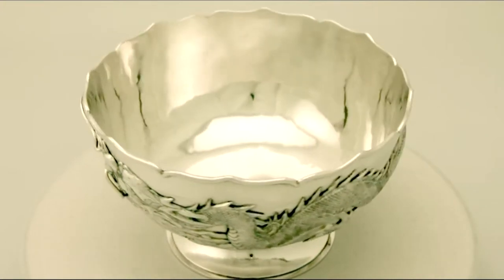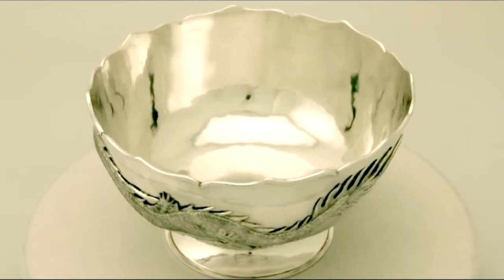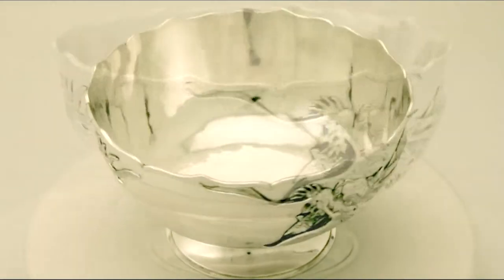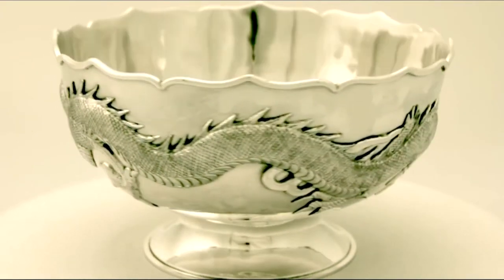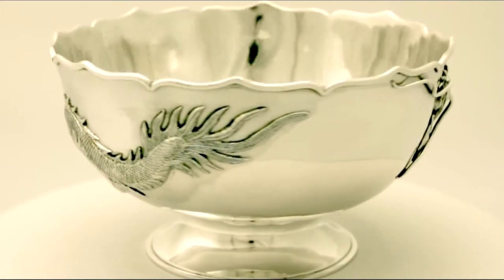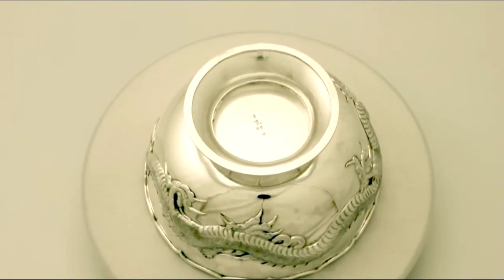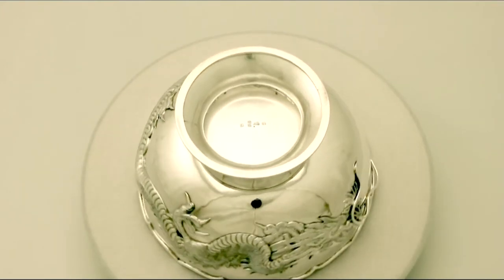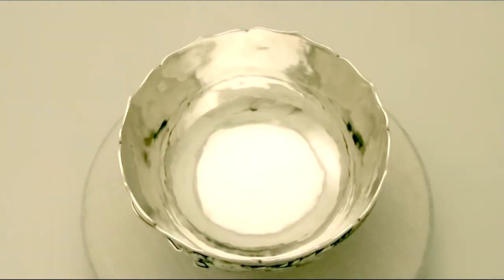Chinese Export Silver Bowl - Antique Circa 1890 - AC Silver (W7267)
A fine and impressive antique Chinese Export silver bowl; an addition to our diverse dining silverware collection